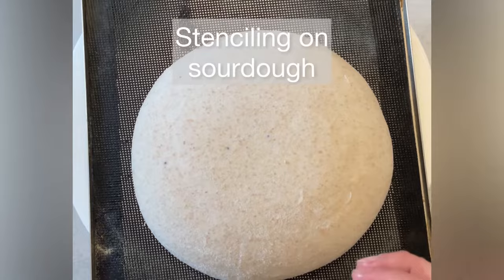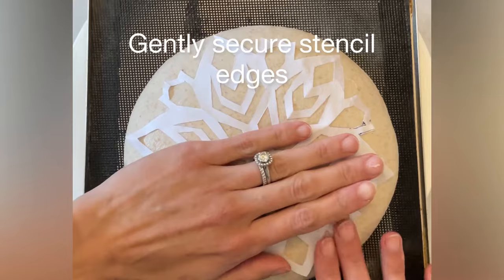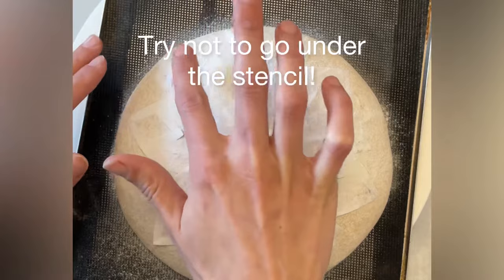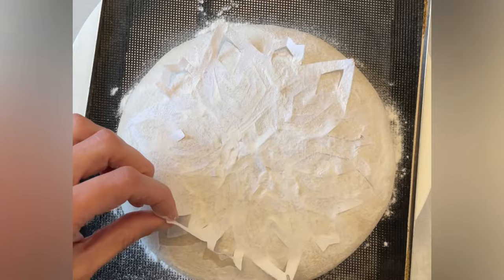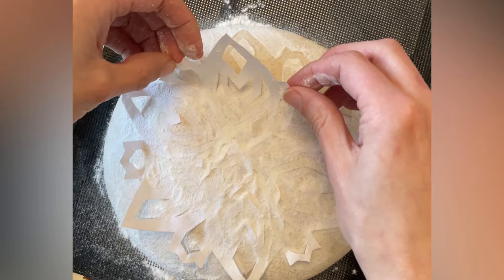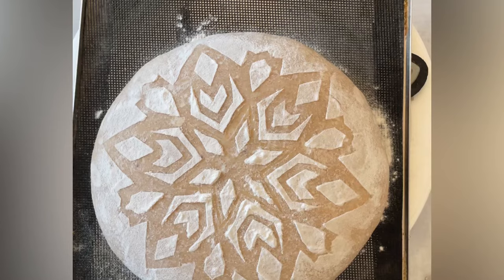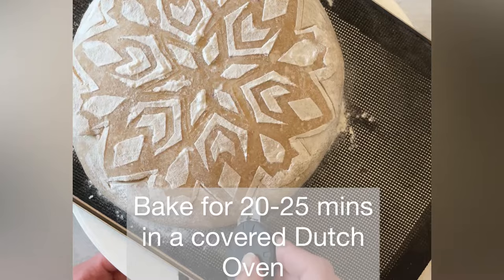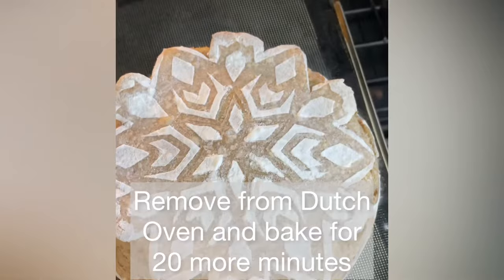Stencilling on sourdough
Video tutorial of how to decorate sourdough bread using a stencil.

This stencil was cut by hand using standard printer paper.